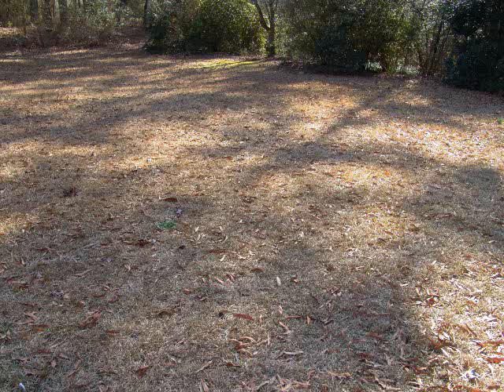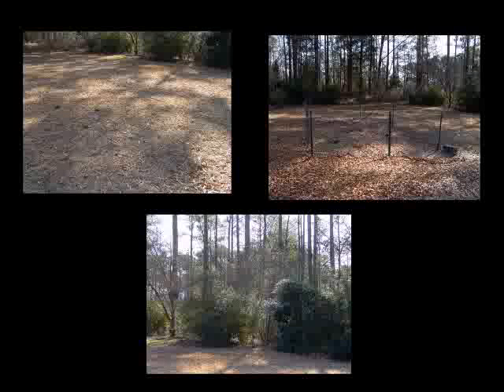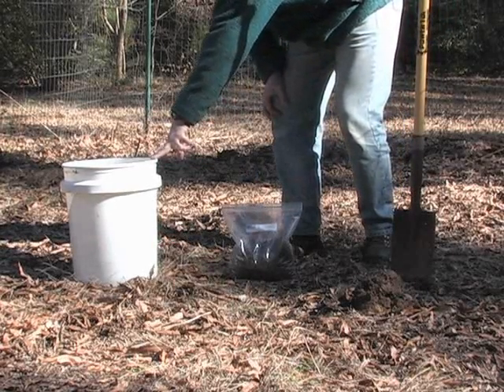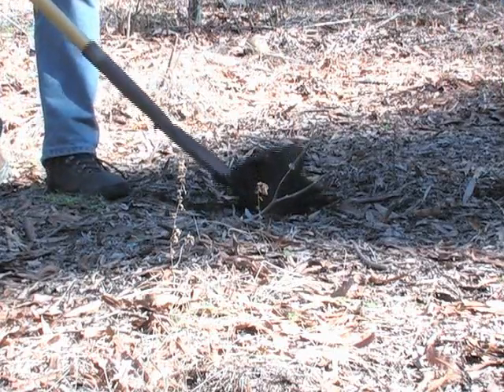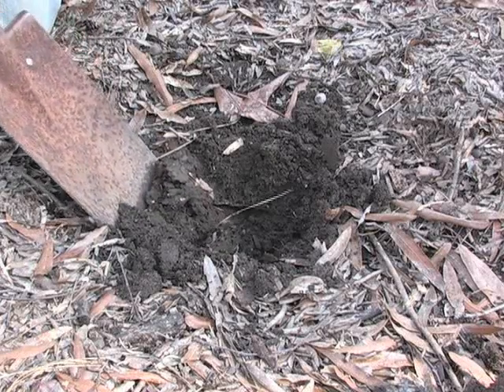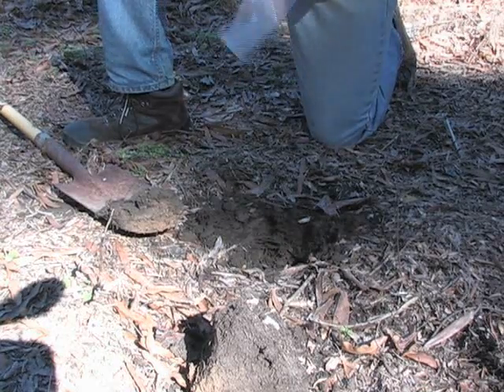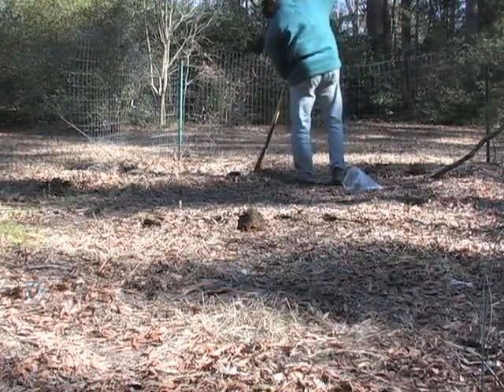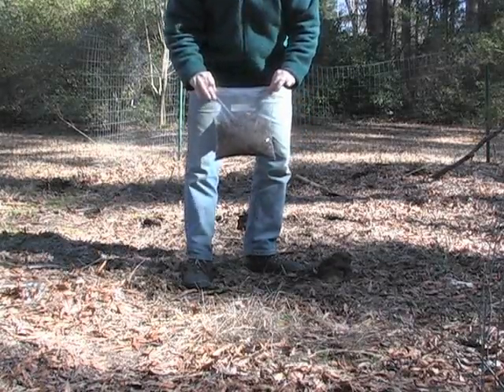how to collect a soil sample for analysis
This video demonstrates how to take a sample for a soil analysis.  For more information about the South Carolina Master Gardener program vist